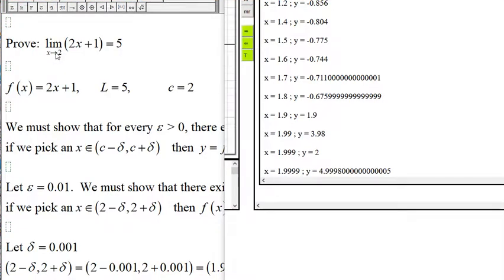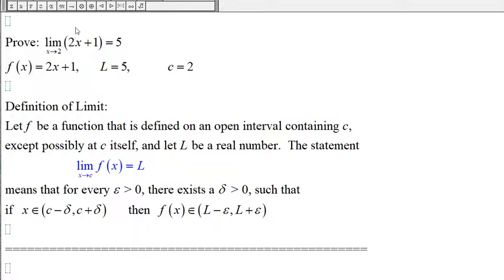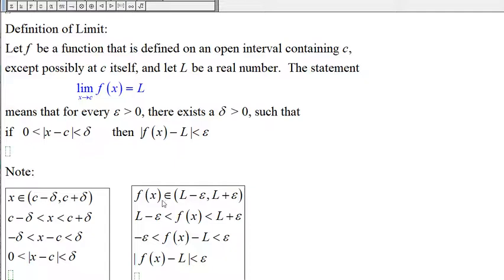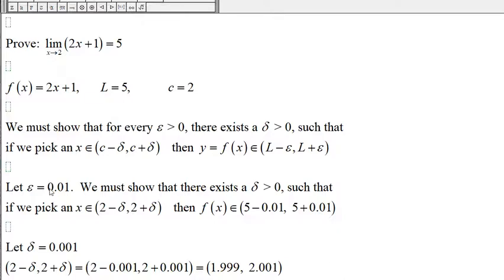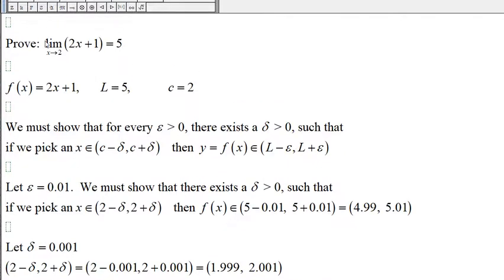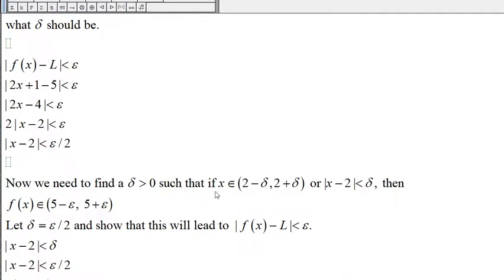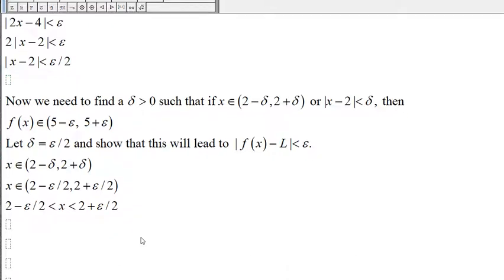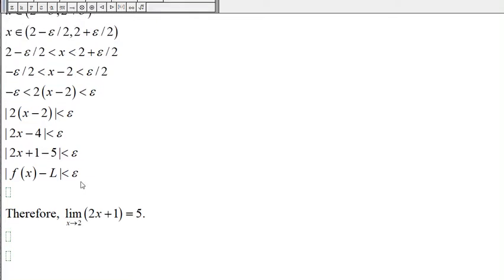Calculus (video 001): ε-δ Definition of Limit (part 1)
Use ε-δ Definition of Limit to prove limit (2x+1) = 5 as x approaches 2.